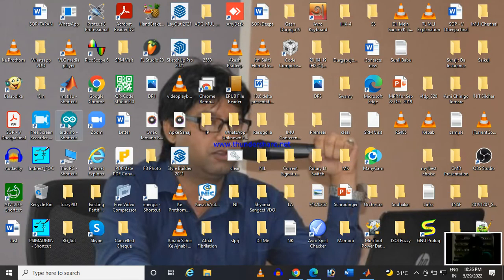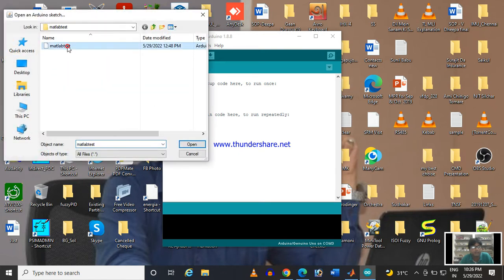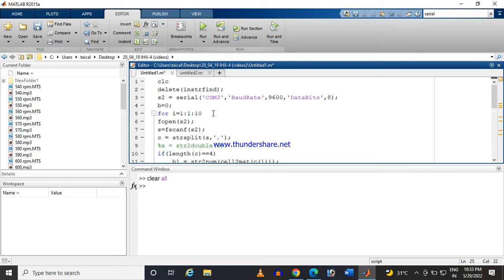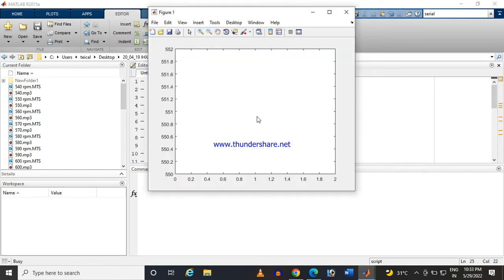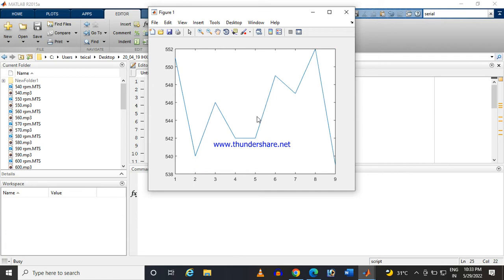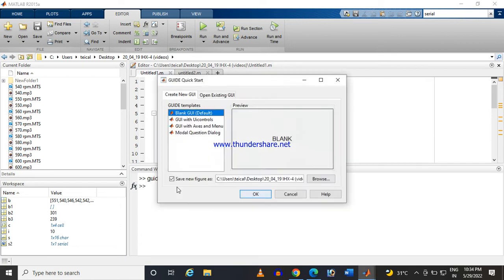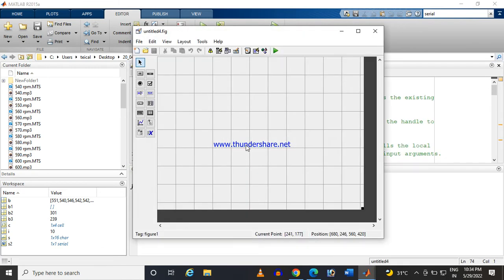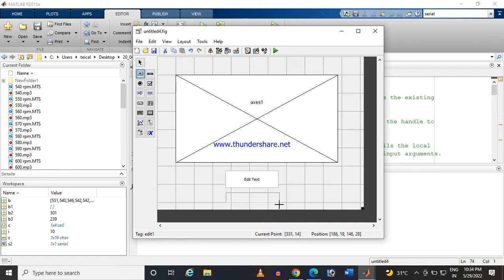Serial Data Read and Plot in Matlab